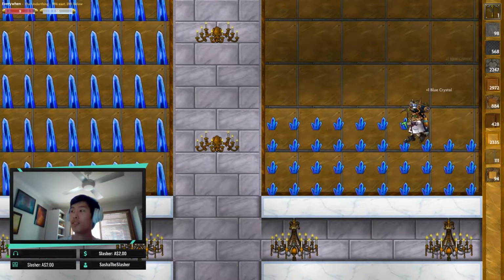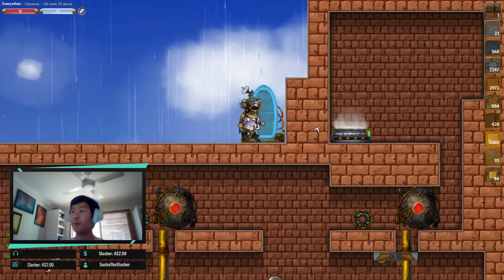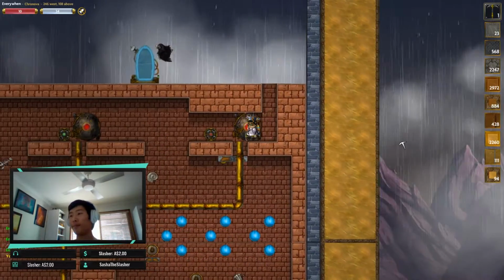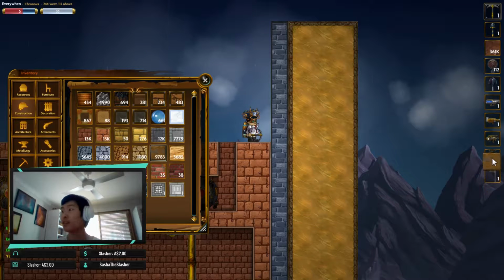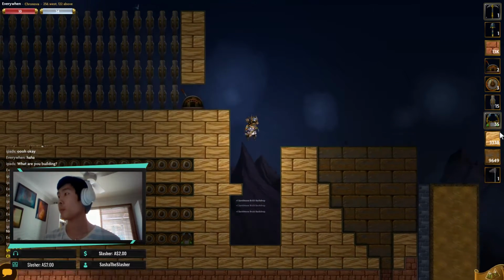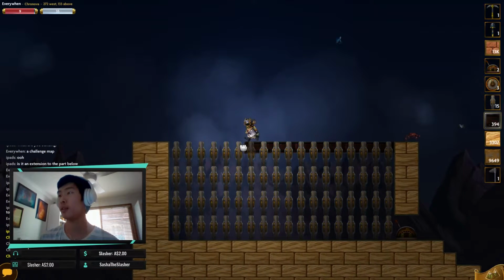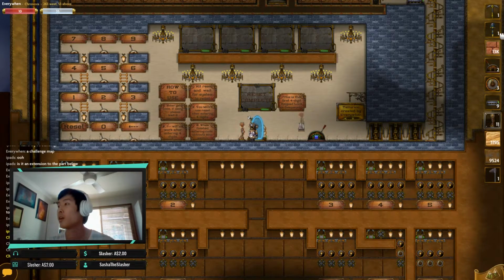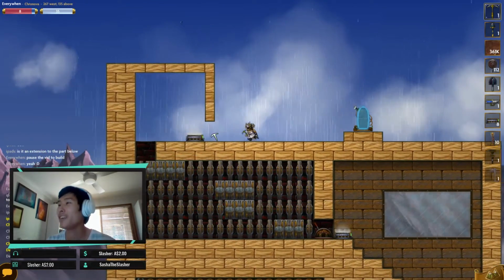Tellurion Floor 4 - Timed Touchplate Overkill!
Help keep me and Newton online and fund the giveaways on the Deepworld discord server!

Hey everyone! I'm back again with another Tellurion video, this time inspired by a combination of Super Mario and an old tutorial video I did on Strobe Lighting.

As always, it'd be really really awesome to see people recording their attempts at my challenges, or variations of my designs and uploading them you YT!